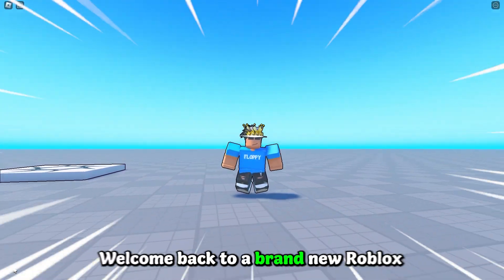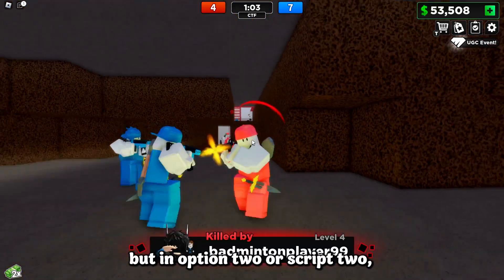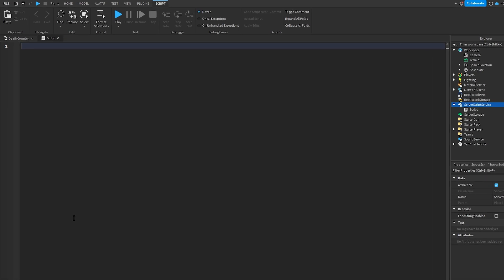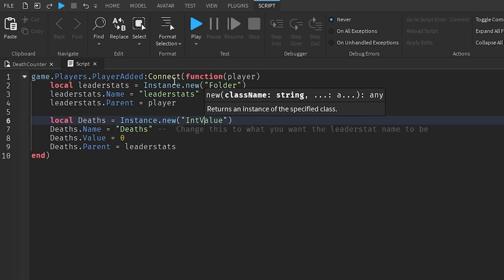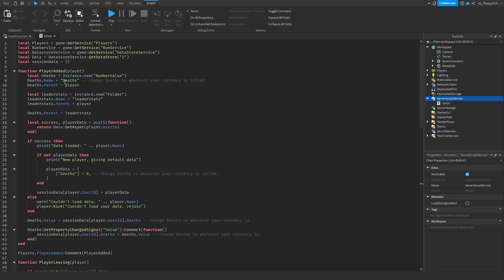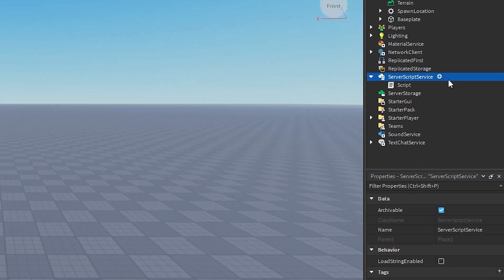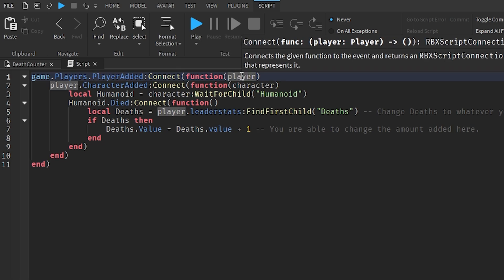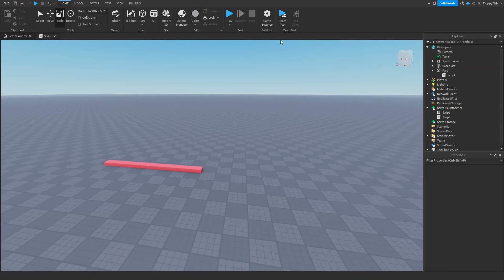How to make a DEATH SYSTEM | Roblox Studio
In todays video I show you how to make a death system inside Roblox Studio, How this death system works is it basically it displays how many times a player has died in a Robox game. This type of system is often seen in sword fighting games or first person shooter games showing how many time you have died. Please do keep in mind this is inside a Roblox game and is only based in a Roblox game. So. if you did want this type of feature in your game make sure to watch to the end of the video to find out how!

Script 1:
Option 1:  (No DataSaving)

game.Players.PlayerAdded:Connect(function(player)
 local leaderstats = Instance.new("Folder")
 leaderstats.Name = "leaderstats"
 leaderstats.Parent = player

 local Kills = Instance.new("IntValue")
 Kills.Name = "Text Here" --  Change this to what you want the leaderstat name to be
 Kills.Value = 0
 Kills.Parent = leaderstats
end)
Option 2:  (DataSaving)

local Players = game:GetService("Players")
local RunService = game:GetService("RunService")
local DatastoreService = game:GetService("DataStoreService")
local Data = DatastoreService:GetDataStore("2")
local sessionData = {}

function PlayerAdded(player)
 local Deaths = Instance.new("NumberValue")
 Deaths.Name = "Deaths" -- Change Deaths to whatever your currency is called.
 Deaths.Parent = player

 leaderstats.Name = "leaderstats"
 leaderstats.Parent = player

 Deaths.Parent = leaderstats

 local success, playerData = pcall(function()
  return Data:GetAsync(player.UserId)
 end)

  print("Data loaded: " .. player.Name)

  if not playerData then
   print("New player, giving default data")

   playerData = {
    ["Deaths"] = 0, -- Change Deaths to whatever your currency is called.
  end

  sessionData[player.UserId] = playerData
 else
  warn("Couldn't load data: " .. player.Name)
  player:Kick("Couldn't load your data, rejoin")
 end

 Deaths.Value = sessionData[player.UserId].Deaths -- Change Deaths to whatever your currency is

 Deaths:GetPropertyChangedSignal("Value"):Connect(function()
  sessionData[player.UserId].Deaths = Deaths.Value -- Change Deaths to whatever your currency is
 end)
end

Players.PlayerAdded:Connect(PlayerAdded)

function PlayerLeaving(player)

 if sessionData[player.UserId] then

  local success, errorMsg = pcall(function()
   Data:SetAsync(player.UserId, sessionData[player.UserId])
  end)

   print("Data saved: " .. player.Name)
  else
   -- If data saving fails, print a warning
   warn("Can't save: " .. player.Name)
  end
 end
end

Players.PlayerRemoving:Connect(PlayerLeaving)

function ServerShutdown()
 if RunService:IsStudio() then
  return
 end

 for _, player in ipairs(Players:GetPlayers()) do
  task.spawn(function()
   PlayerLeaving(player)
  end)
 end
end

game:BindToClose(ServerShutdown)

Script 2 : (Main Script which gives the leaderstat)

game.Players.PlayerAdded:Connect(function(player)
    player.CharacterAdded:Connect(function(character)
        local Humanoid = character:WaitForChild("Humanoid")
        Humanoid.Died:Connect(function()
                local Deaths = player.leaderstats:FindFirstChild("Deaths") -- Change Deaths to whatever your leaderstat is called.
                if Deaths then
                    Deaths.Value = Deaths.value + 1 -- You are able to change the amount added here.
                end
        end)
    end)
end)

Roblox Studio
Studio Tutorials